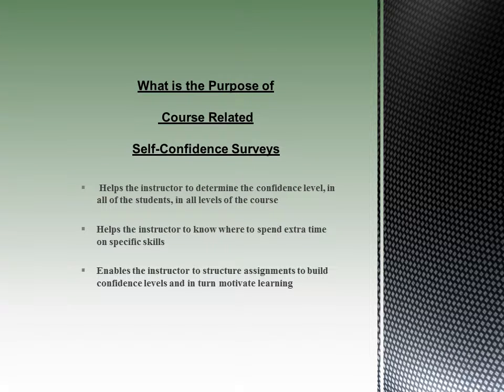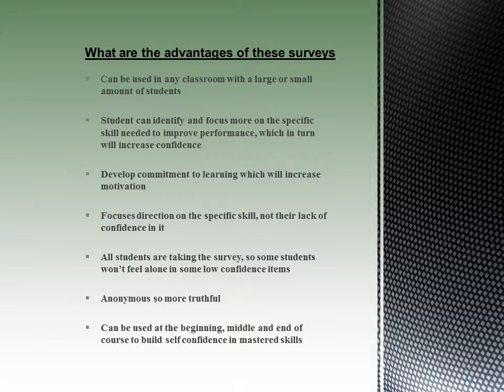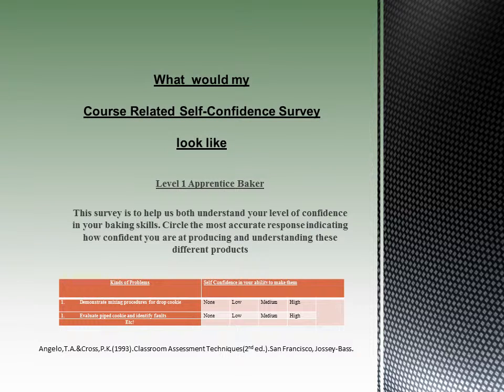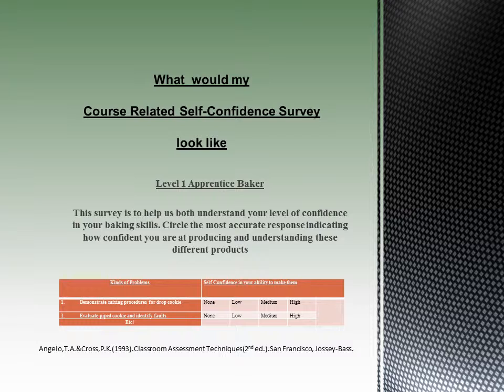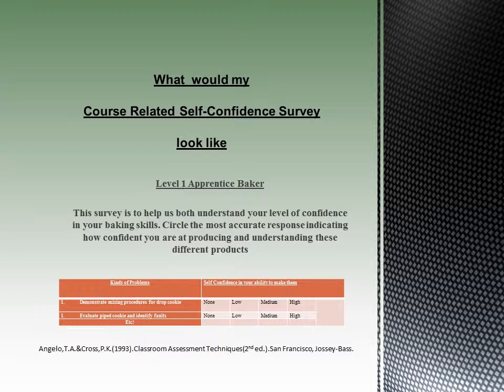Classroom Assessment Techniques pptxVideo Copy